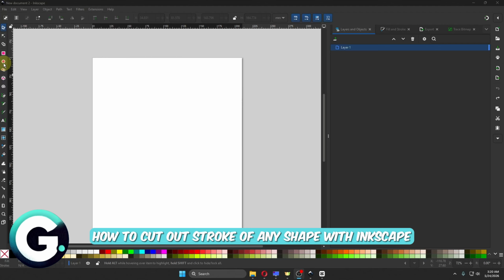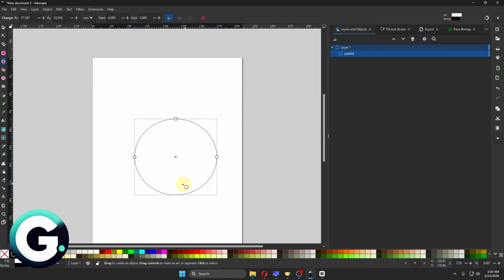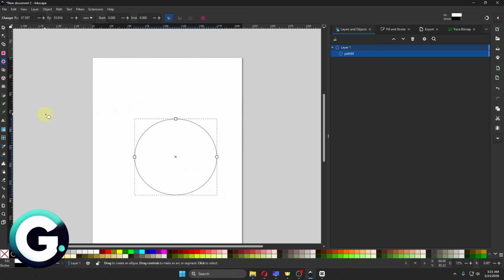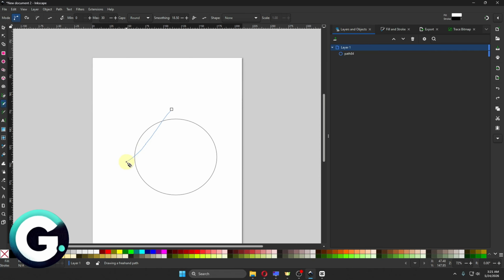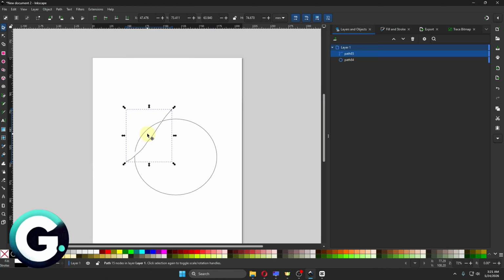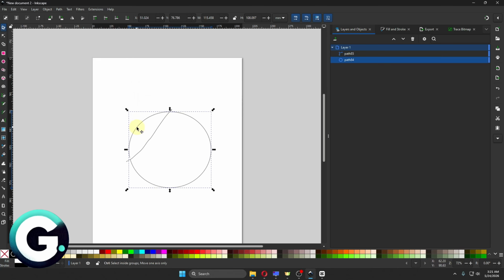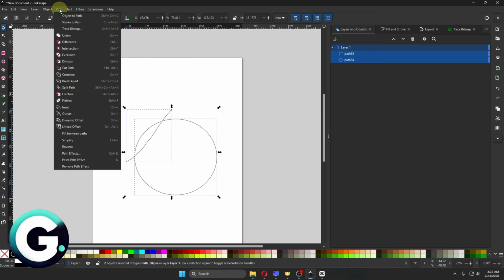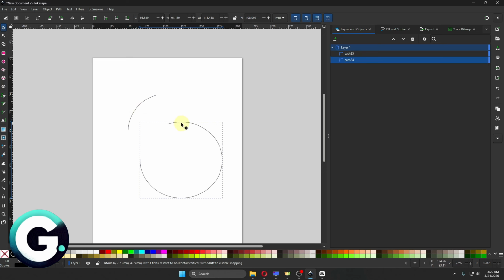How To CUT Out Stroke Of Any Shape With Inkscape (EASY) 2026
This tutorial shows how to cut out the stroke of any shape using Inkscape, a powerful vector graphics editor.
You'll learn step-by-step techniques to create clean cutouts and enhance your design projects.
By mastering this skill, you'll be able to create more intricate designs and improve your overall workflow in Inkscape.